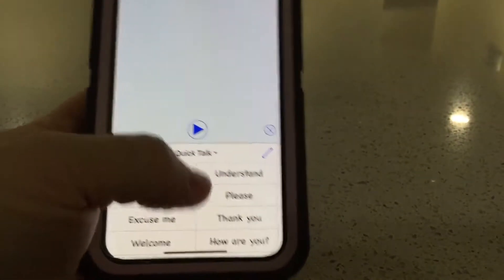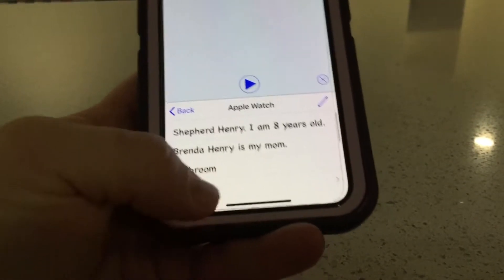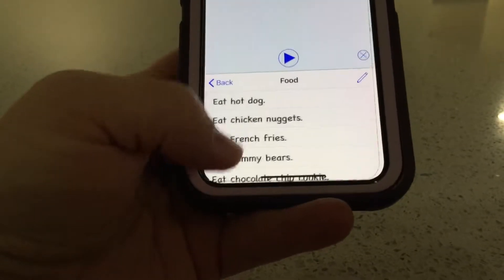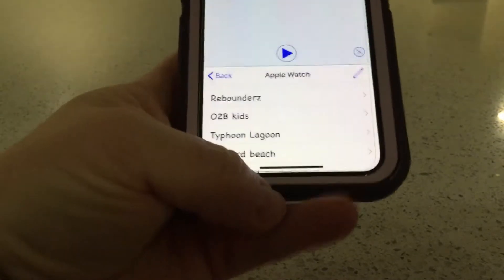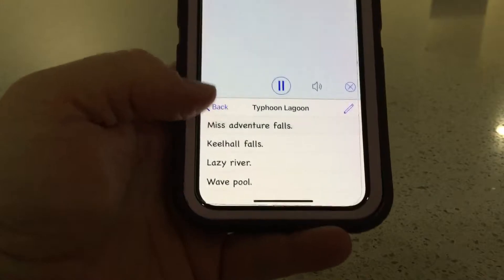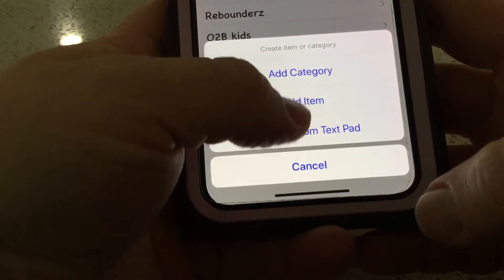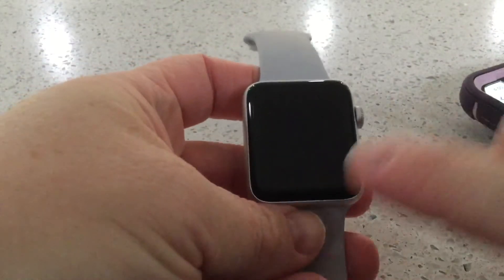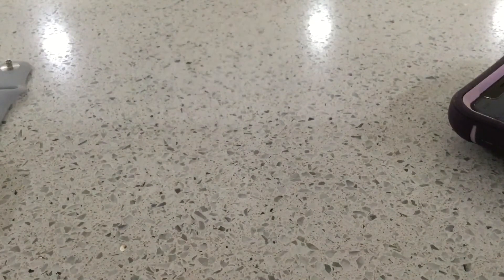Proloquo4text set up for Apple Watch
How you program the phrases on your iPhone for proloquo4text on the Apple Watch.